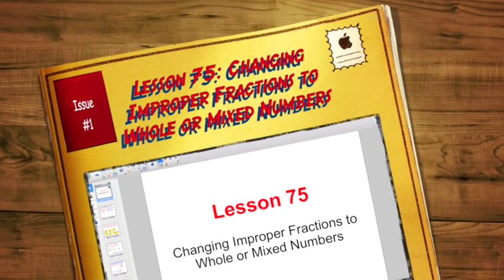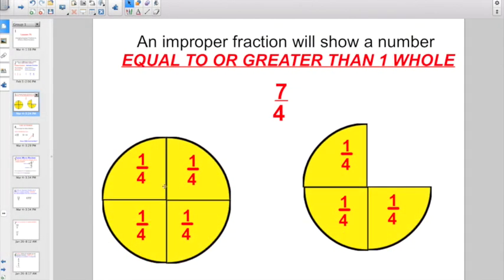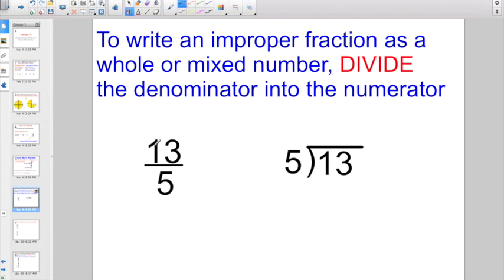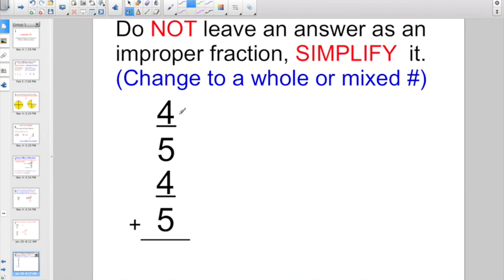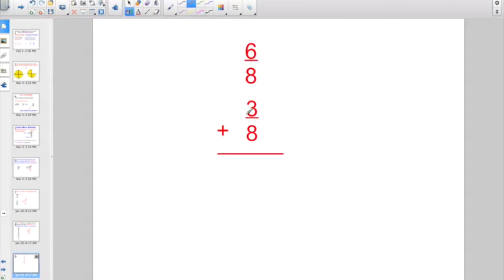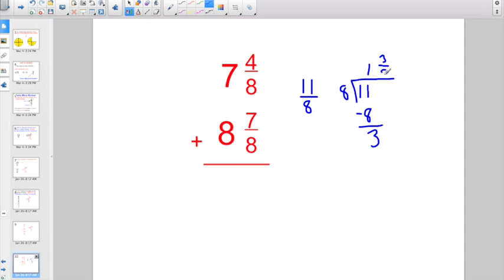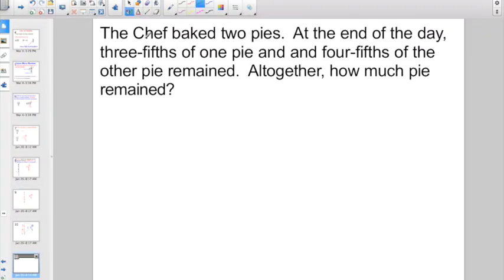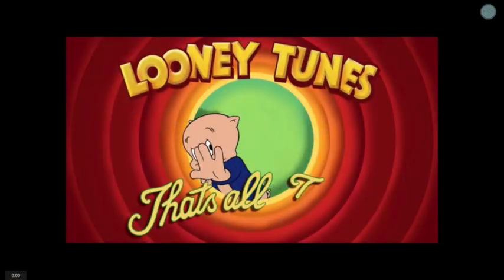Lesson 75: Changing Improper Fractions to Whole or Mixed Numbers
This video is about Lesson 75: Changing Improper Fractions to Whole or Mixed Numbers